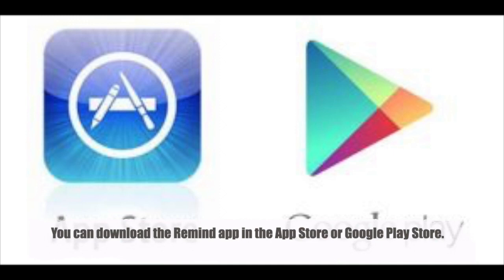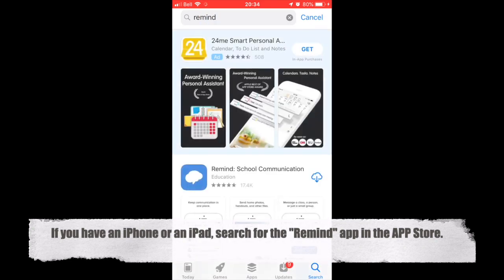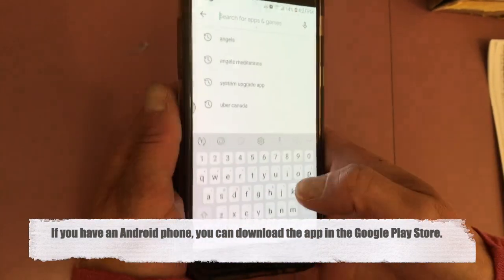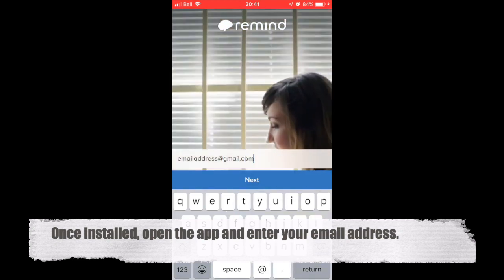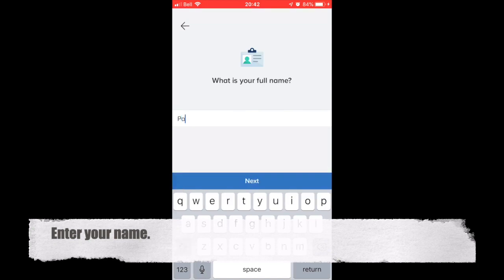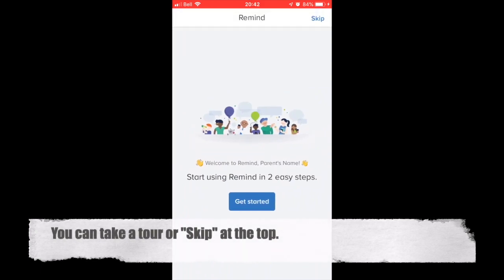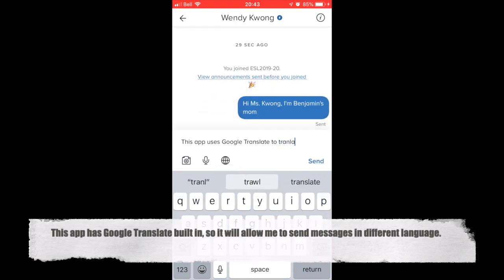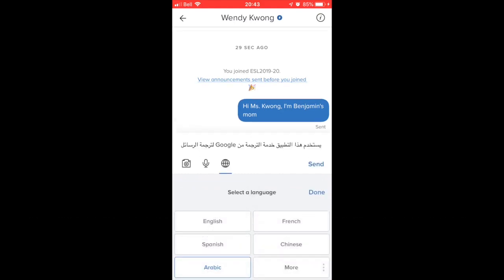Remind: How to install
This video is about Remind: How to install